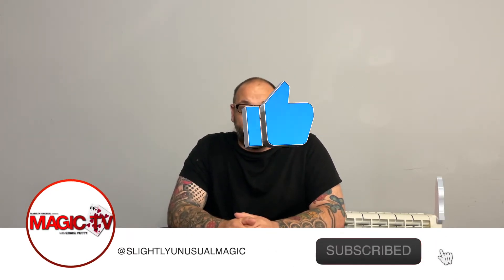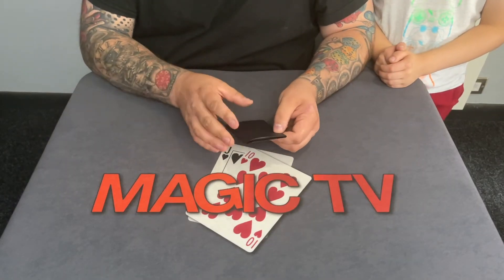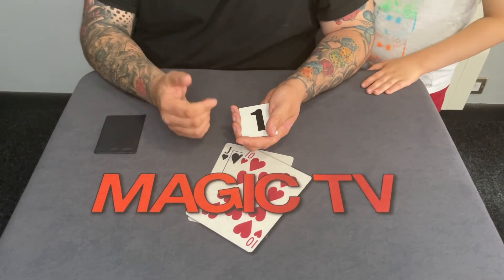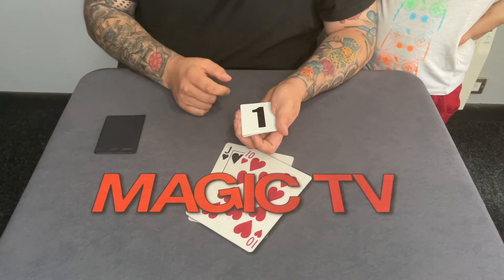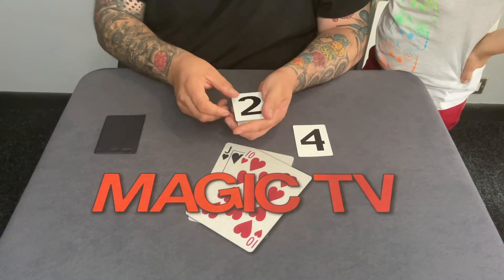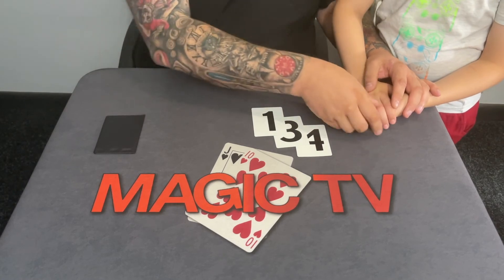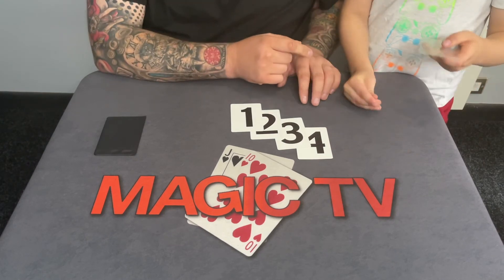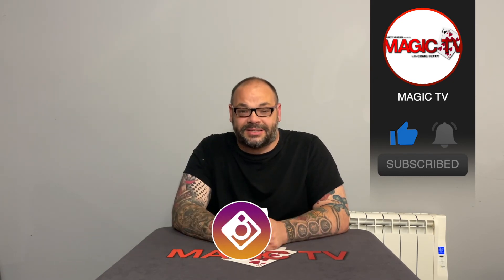Side Show By Joshua Jay | Close Up Card Magic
Today Craig will be performing Joshua Jay's Side Show. The idea is simple: the magician displays what appears to be normal, two-sided playing cards. However, the cards are then magically revealed to contain four sides. three sides, two sides, and even one side! To conclude, the last card is placed in the spectator's hand. When she opens her hand, the card is discovered to have no sides at all! Check it out and let us know what you think.